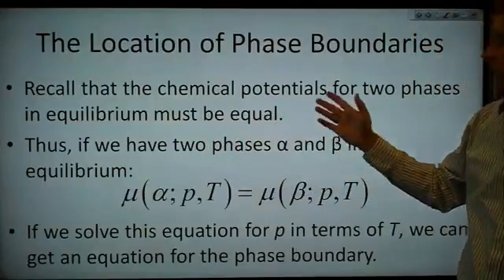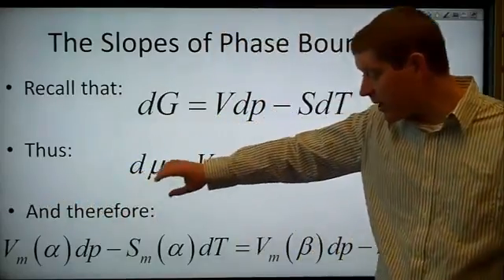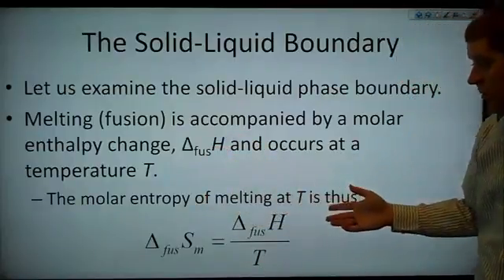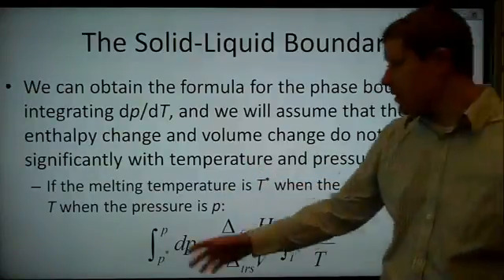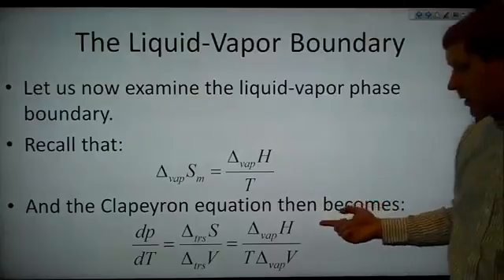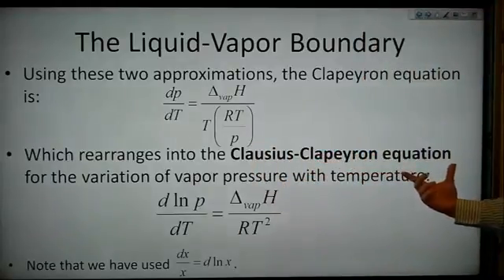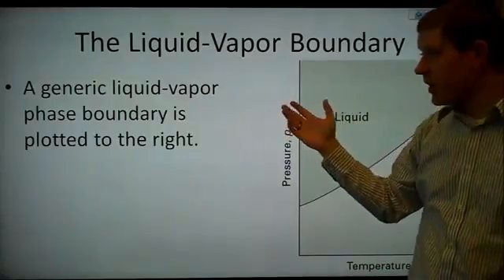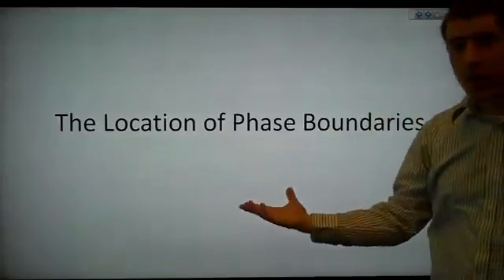CH401 4.5 The Location of Phase Boundaries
A discussion of the positions of the phase boundaries in a phase diagram.